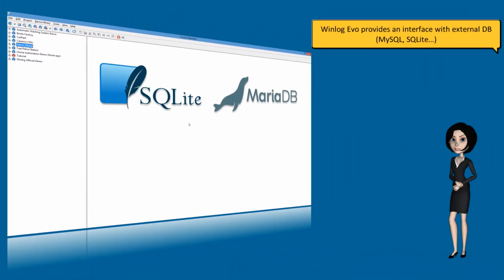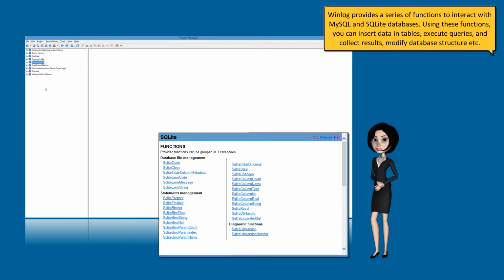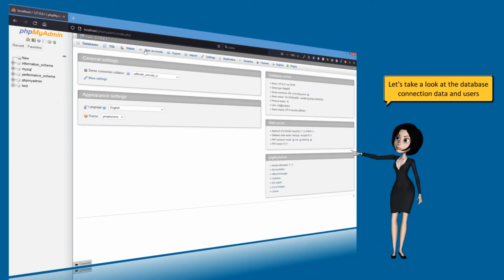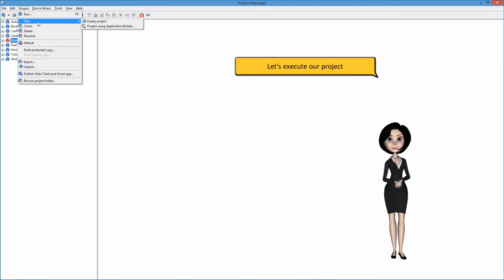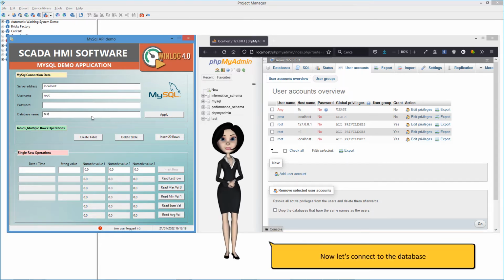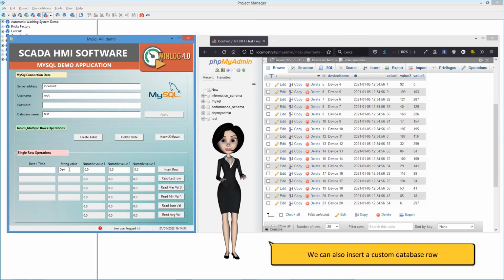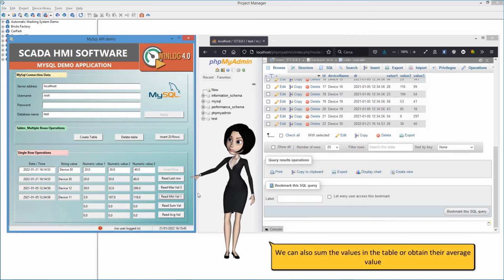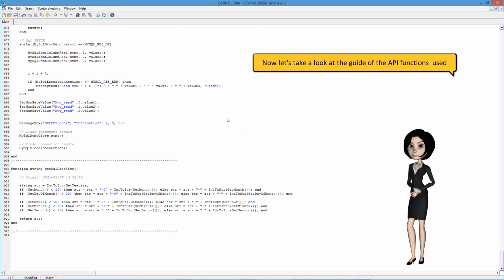SCADA - Winlog Evo - # 022 - MySQL and SQLite database management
This video shows how to use the functions (API) of the code to interface with My SQL and SQLite databases with the SCADA Winlog Evo 4.0.